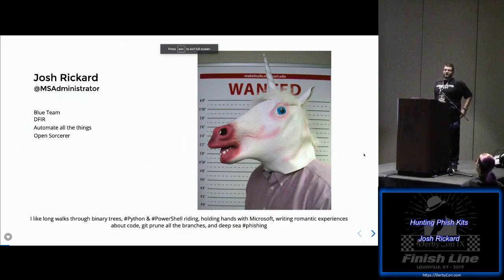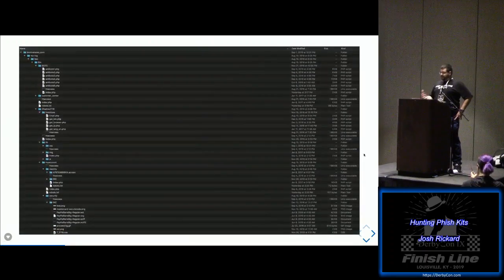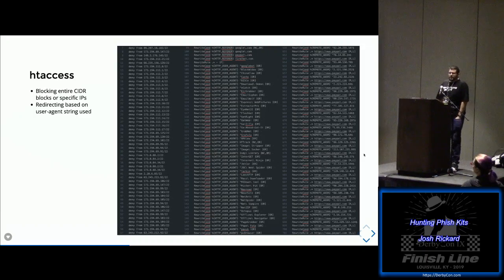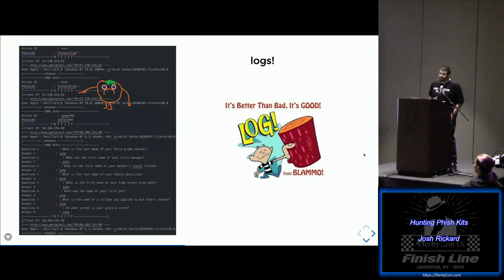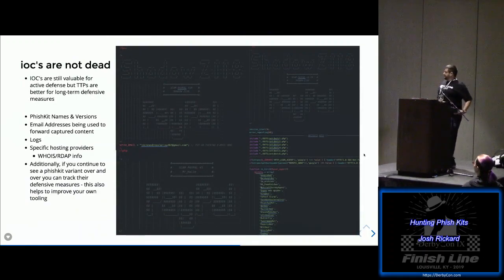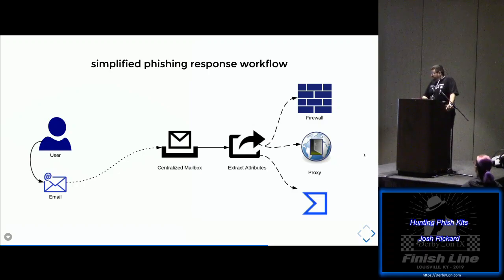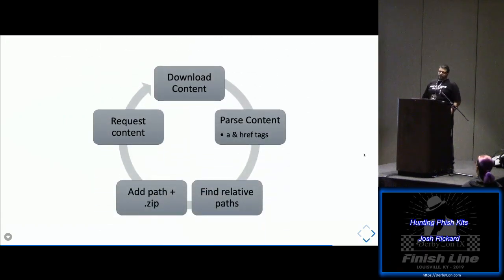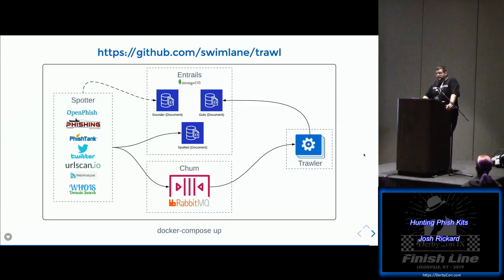Stable 23 Hunting Phish Kits Josh Rickard